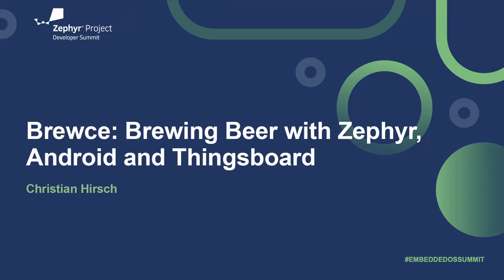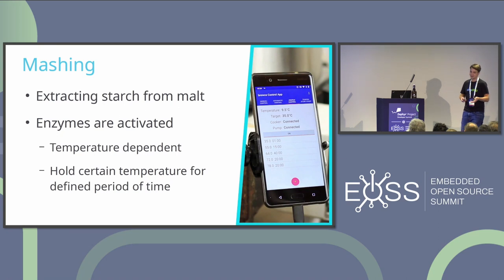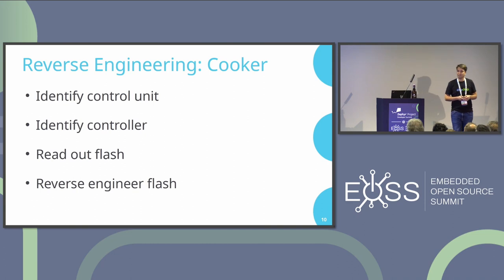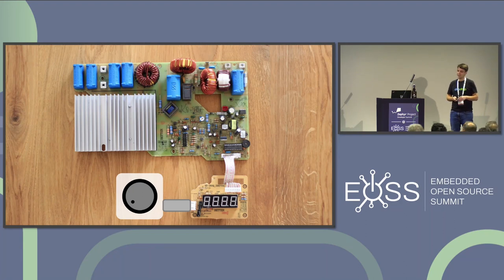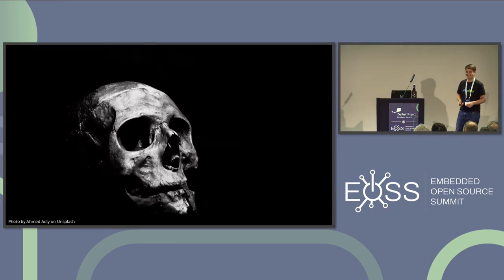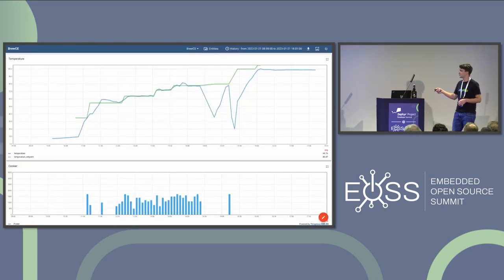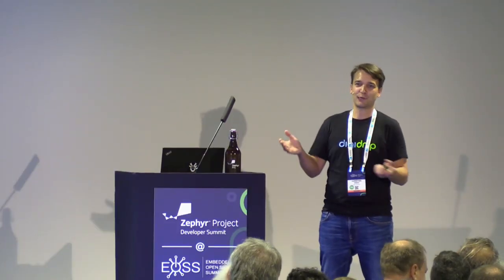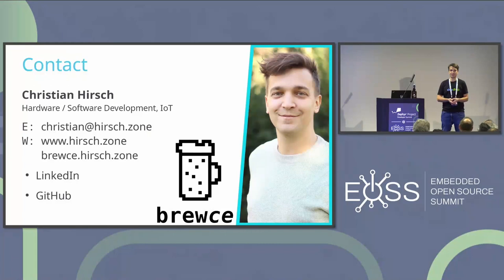brewce: Brewing Beer with Zephyr, Android and Thingsboard - Christian Hirsch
Beer is one of the oldest known cultural beverages. Its main ingredients are water, (barley) malt, hop and yeast. The process of brewing beer is well-known and in order to dissolve the starch from the malt into the water, also called mashing, the malt and water mixture is heated up to specific temperatures that need to be hold for a certain amount of time. This gives the enzymes in the malt the ability to break up the starch to dissolve it. Hobby brewers normally use home brew kits and commercially available equipment to brew their own beer. In this talk, Christian Hirsch presents brewce: a setup of home-brewed electronics for home brewing beer. brewce consists of four devices: a modified induction cooker, a temperature sensor, a pump control and a smartphone. The induction cooker was reverse engineered and equipped with some electronics which runs the Zephyr RTOS and which lets one control it via Bluetooth Low Energy (BLE). The same is true for the temperature sensor and the pump control. An Android app on a smartphone connects to all three devices via BLE and controls the induction cooker and a pump based on the temperature sensor's readings to run the mashing procedure. Christian presents the setup, the electronics and firmware, the obstacles and the results.